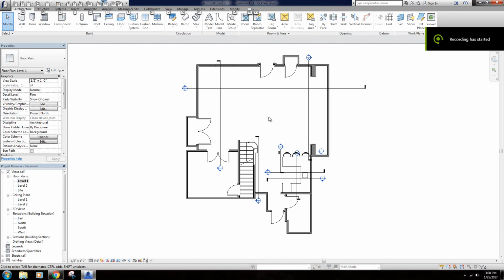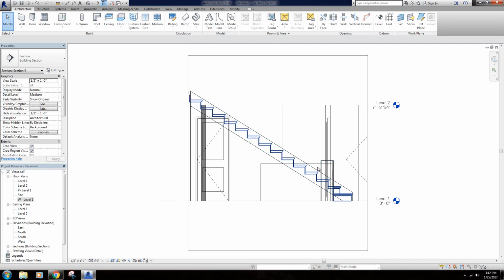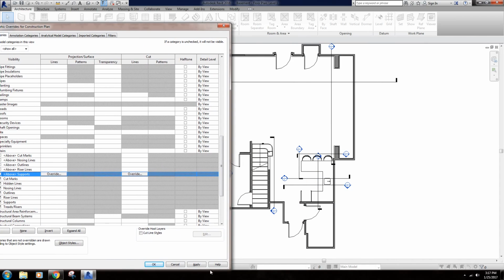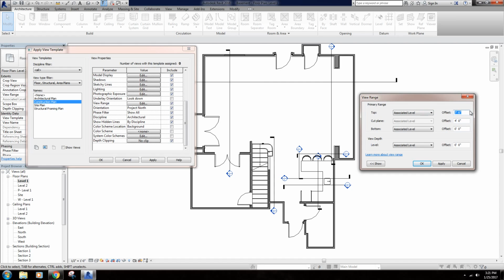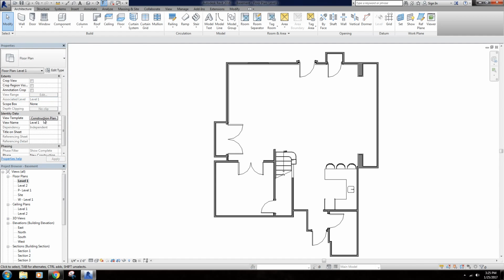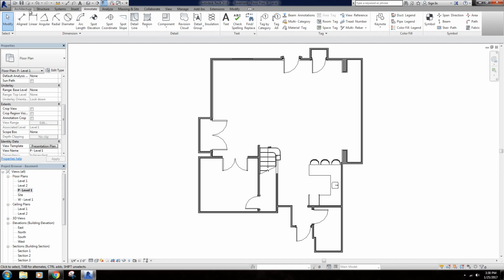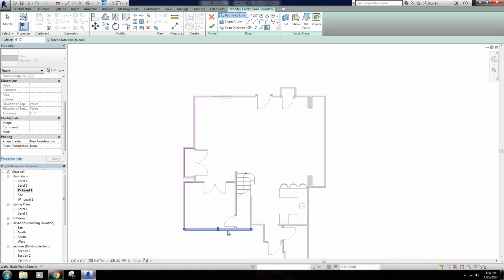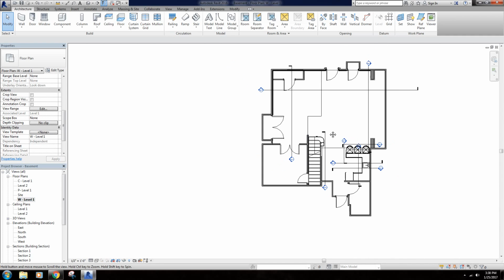Project Setup & View Templates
Introduction to View Templates as well as using Working views, Presentation Views, and Construction Views for a more user friendly workflow